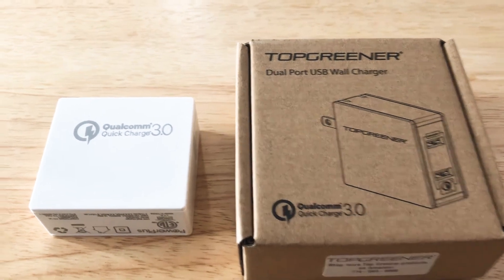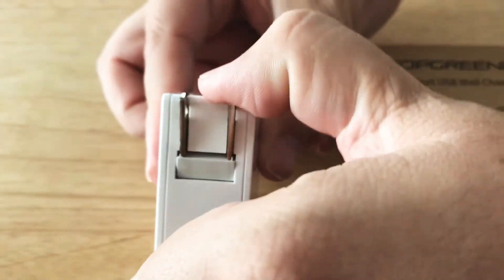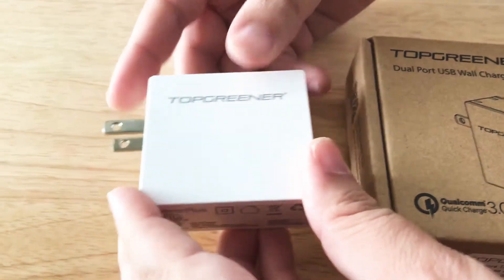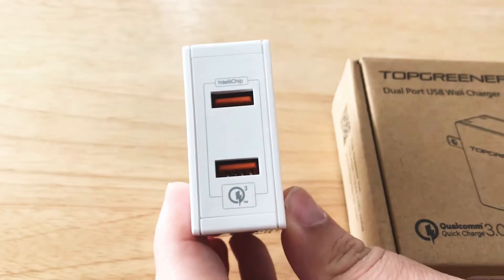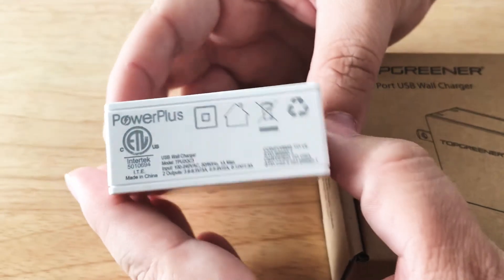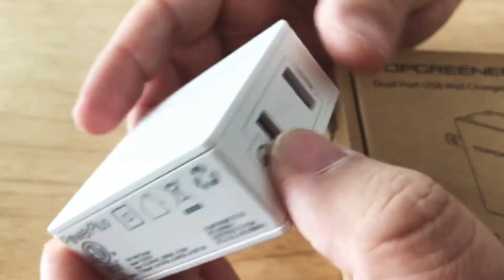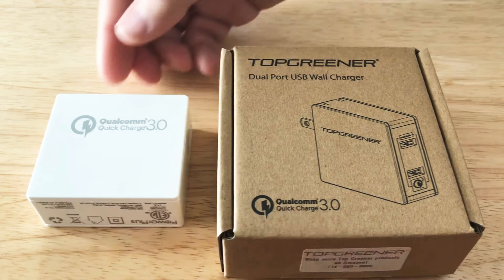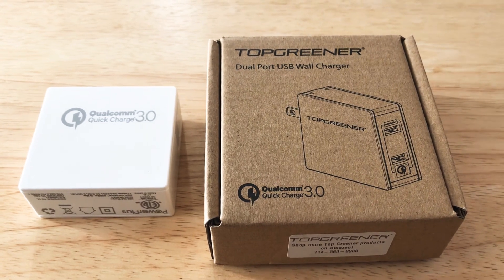Topgreener 36W Dual USB QuickCharge 3.0 Wall Charger Review 10-9-20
Topgreener 36W Dual USB QuickCharge 3.0 Wall Charger Review. The wall charger from Topgreener is for review. By Chris Rauschnot

• Quick Charge 3.0 USB charger combined with TOPGREENER’S Intellichip charger
• Quick Charge 3.0 port outputs at 3.6/6.5V 3A, 6.5/9V 2A, 9/12V 1.5A
• 36W total output
• Supports quick charging for Samsung Galaxy Smartphones, Google Pixel, LG Smartphones and similar devices
• IntelliChip technology delivers optimum power
• Protects from overcharging and overheating